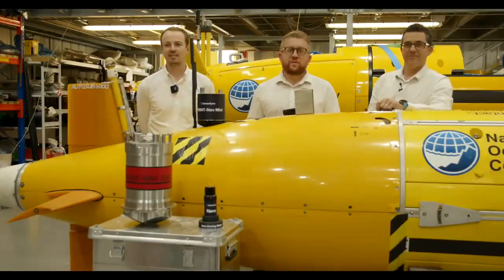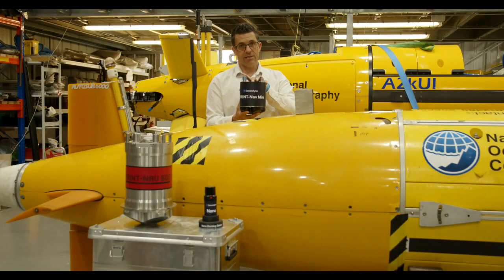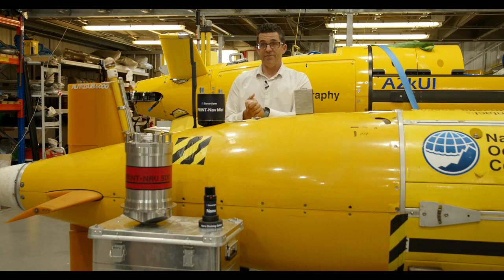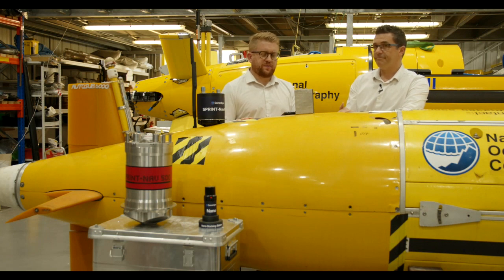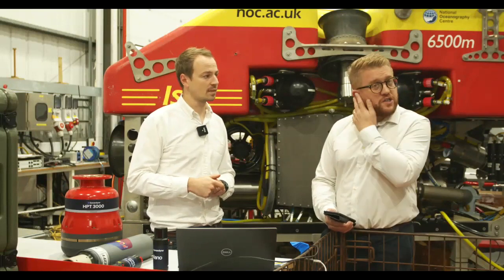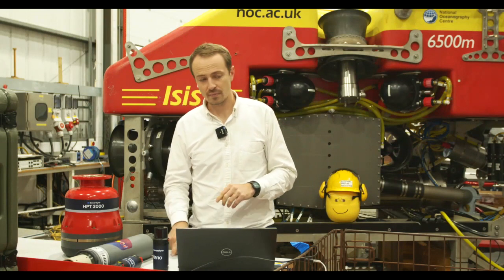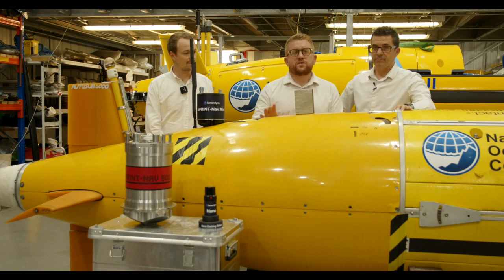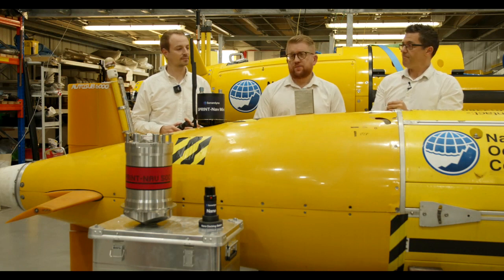Take your AUV and ROV to the next level webinar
Recording date 22/09/2021 at The National Oceanography Centre, UK.

If you’re an ROV or AUV designer or operator you you will benefit from this session. No matter if your operations are; small or large, simple or complex, this webinar will demonstrate how they can be improved and ensure reliable data results.

the vide focuses on how Sonardyne can can help you improve vehicle navigation, positioning and wireless underwater communication. We will show how adding our technology and payloads to your vehicles will increase operational capability, with the optimal mix of performance, cost, size, weight and power.